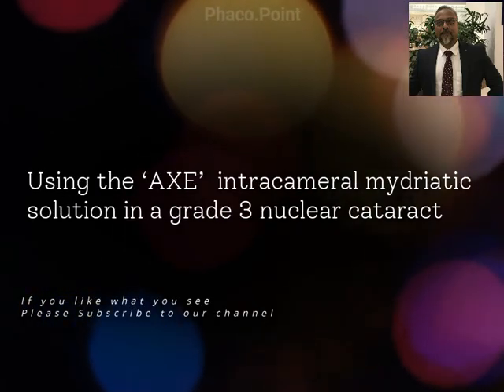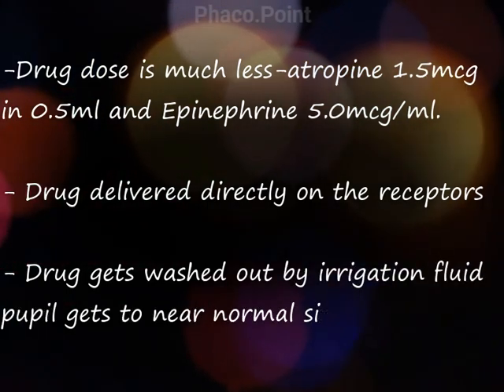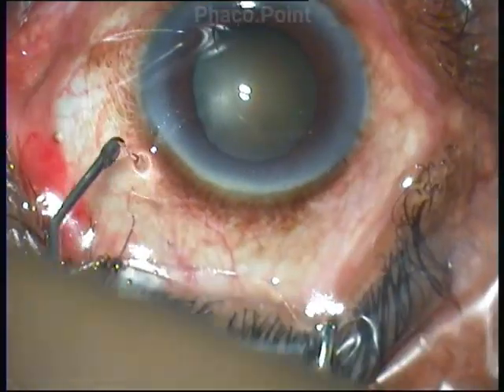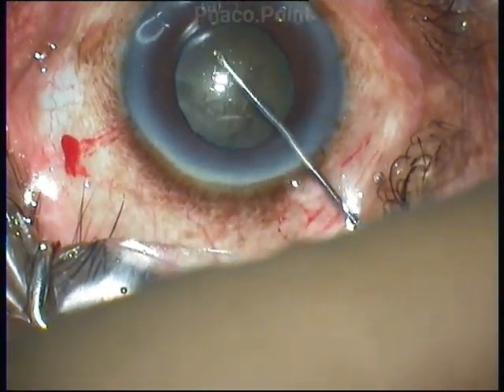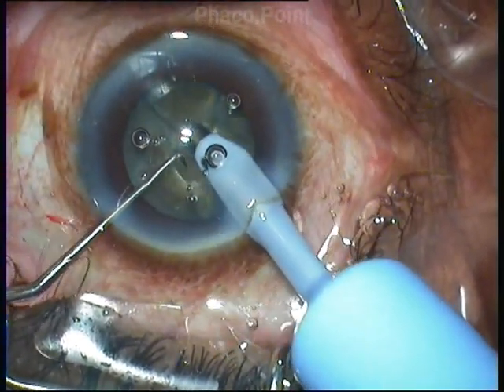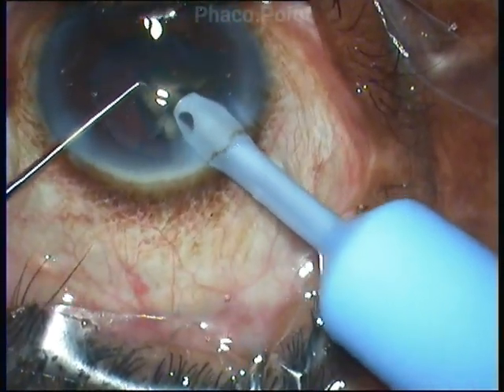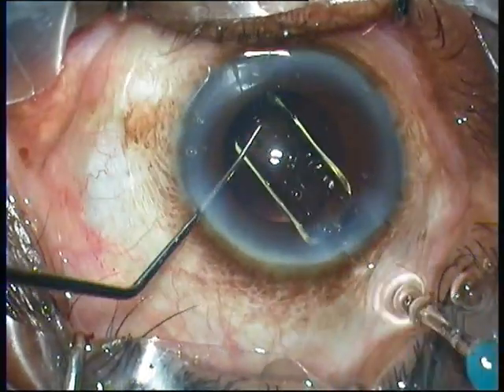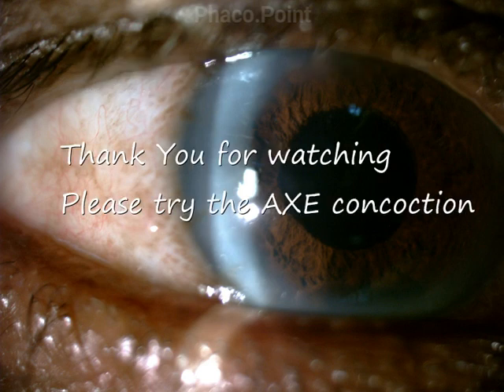Using the AXE intracameral mydriatic solution in a Grade 3 nuclear sclerotic cataract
The AXE intra cameral concoction in an intra cameral mydriatic solution which helps to dilate the pupils intra operatively for cataract surgery. This video clarifies on some myths about the use of intracameral mydriatics. It clearly highlights the effect of this potent combination and the pre requisites about its use